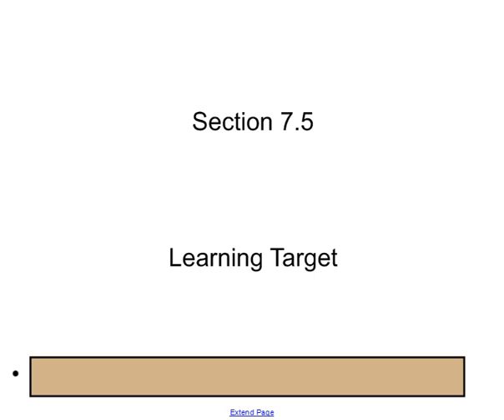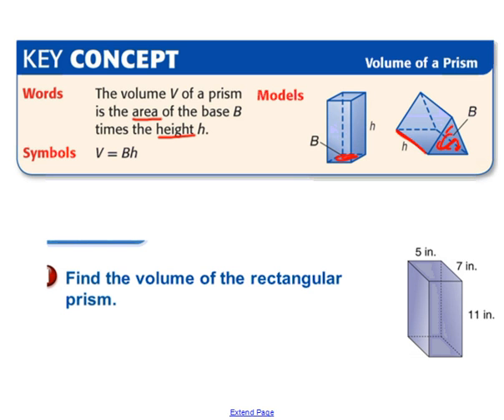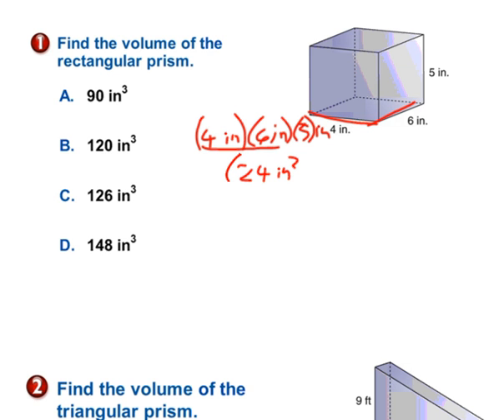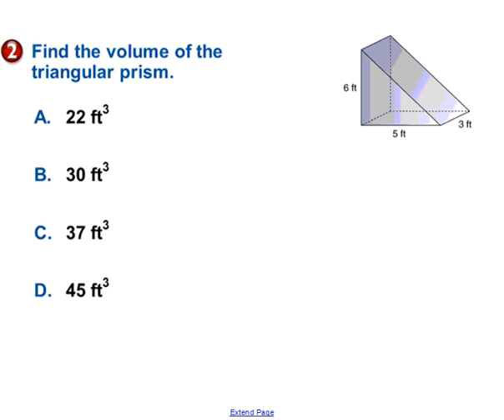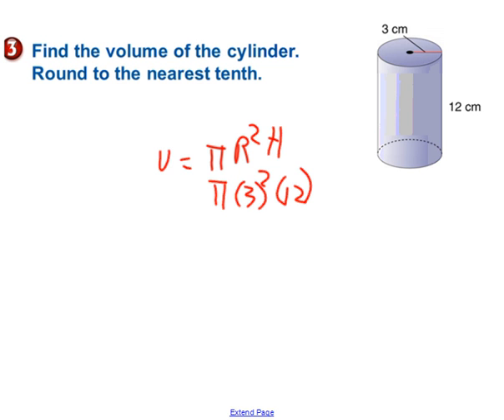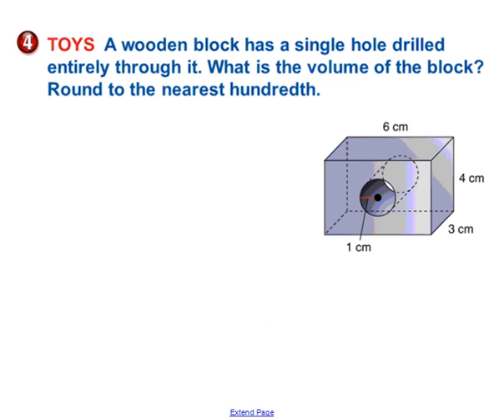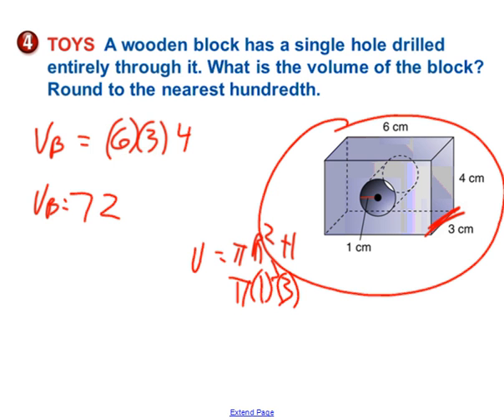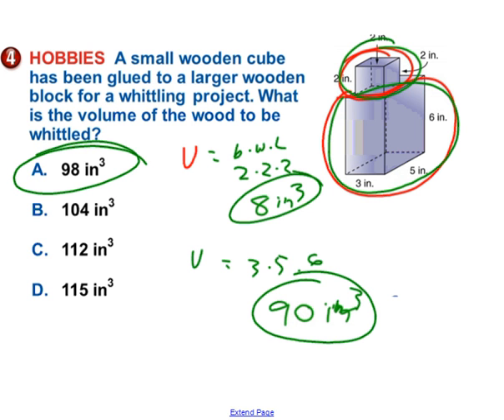RV 7 5